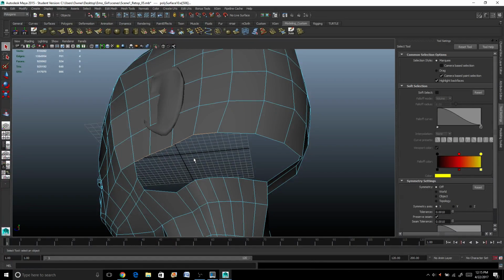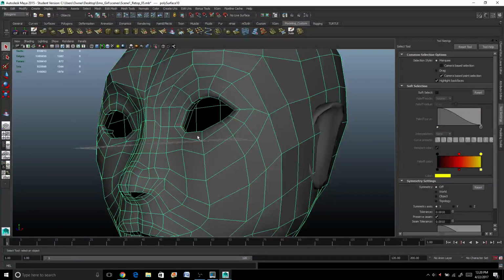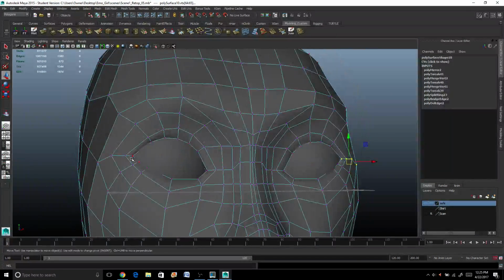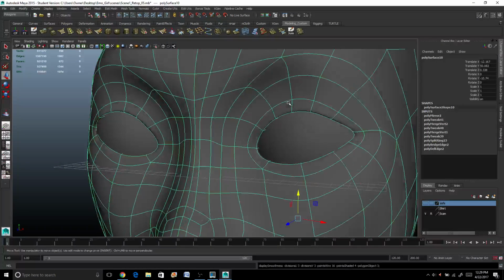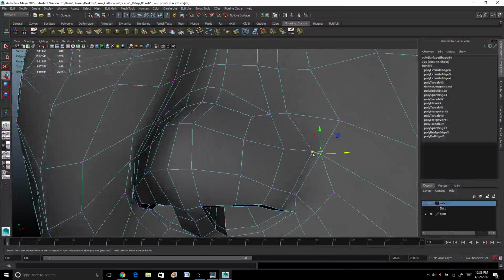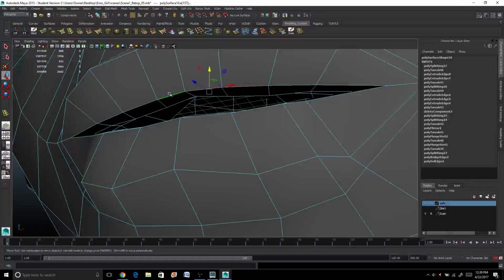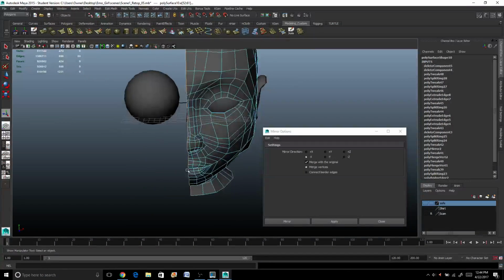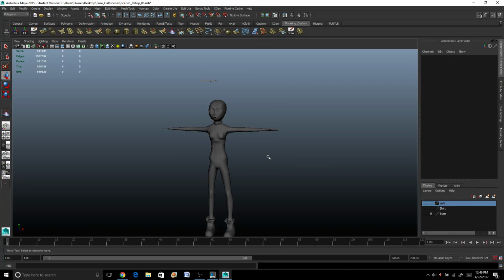Maya: 3D Scan Retop: Part 10